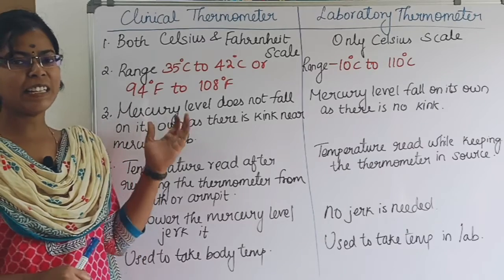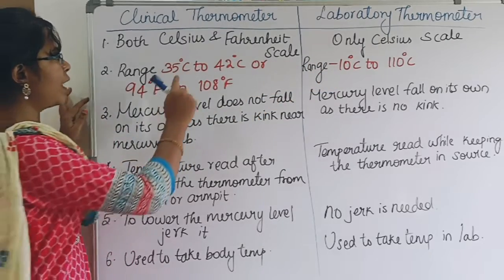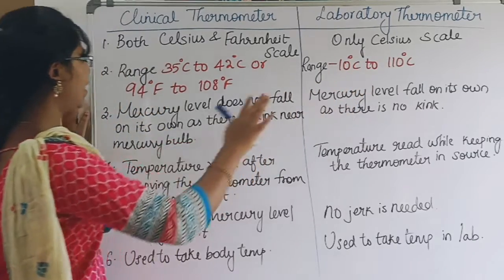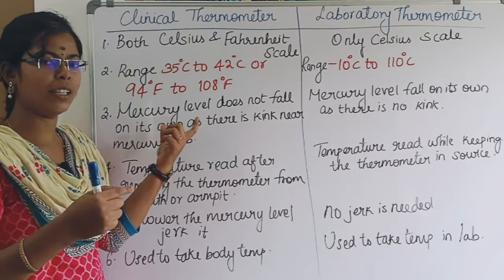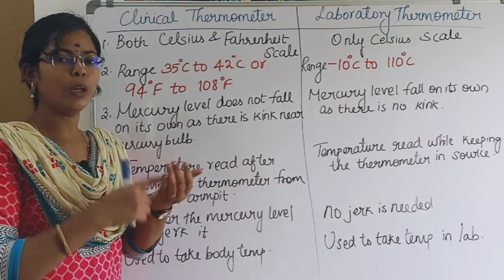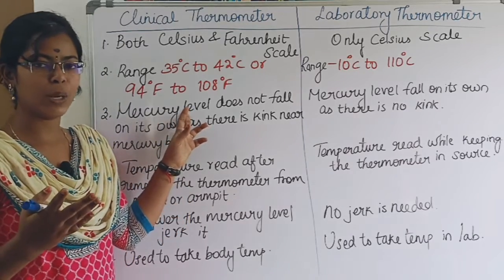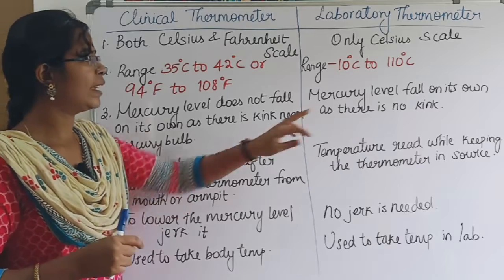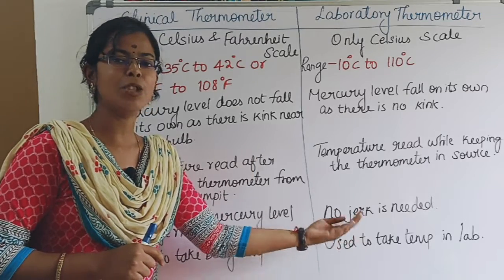Clinical Thermometer Vs Laboratory Thermometer| Class 7 Term 2 Unit 1 Heat and Temperature